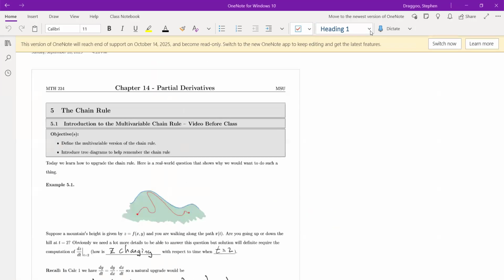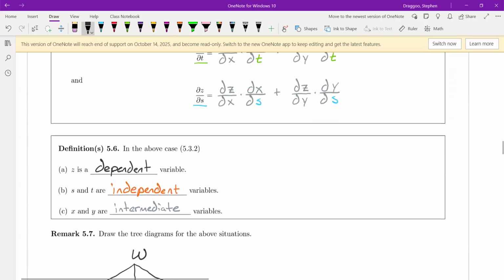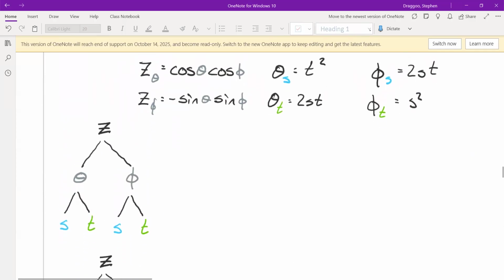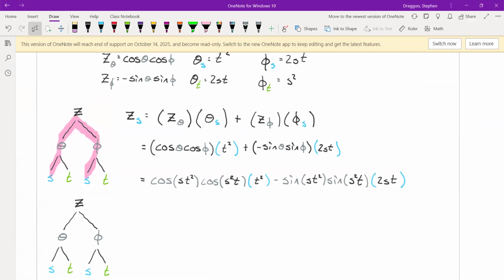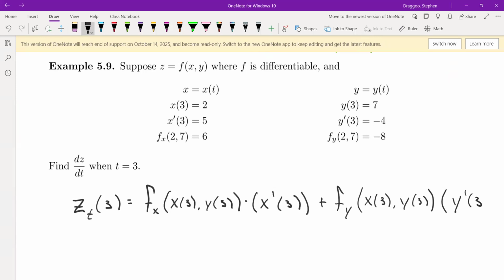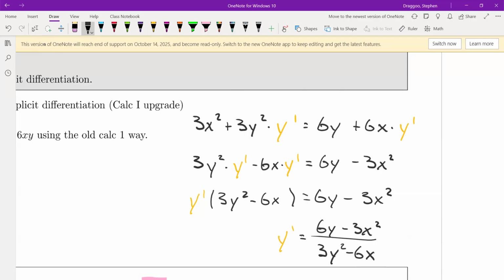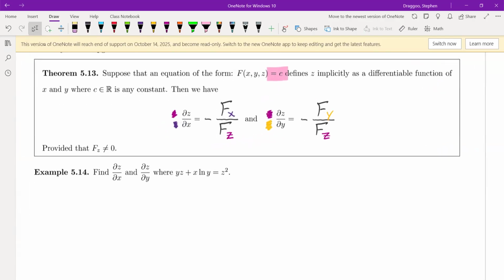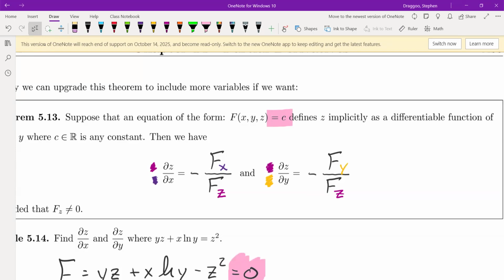During Class - 14.5 - 9/29/25